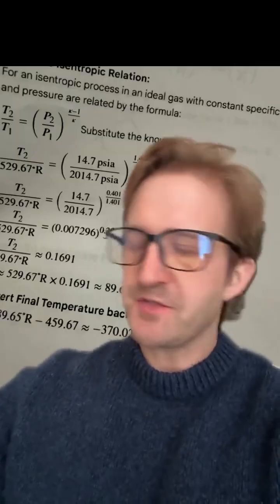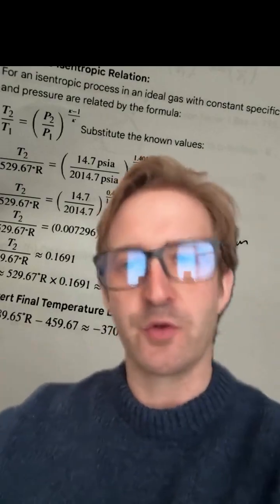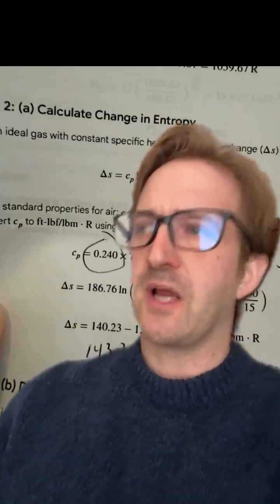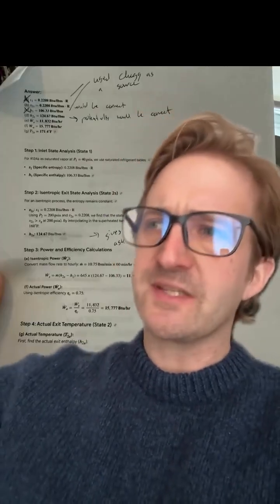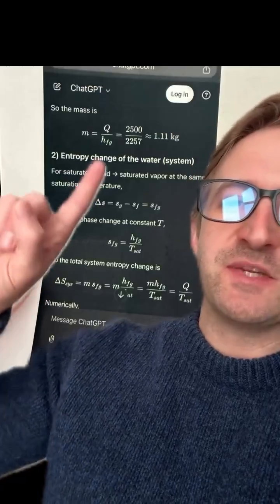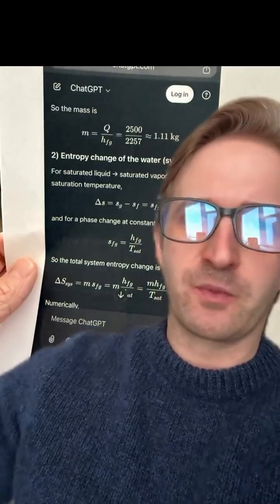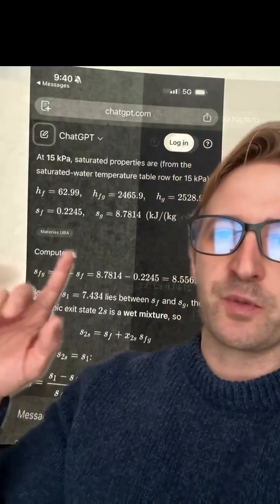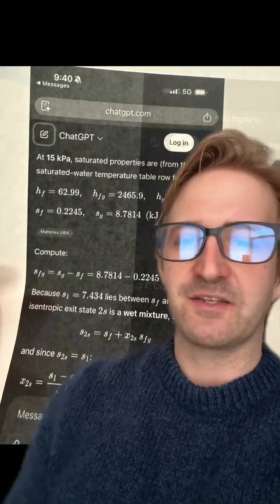Professor gave ChatGPT / Google Gemini a real undergraduate entropy exam and graded them.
A thermodynamics professor gave ChatGPT and Google Gemini a real undergraduate entropy exam and graded them exactly like his students.

Class average: 80
Gemini scored 77
ChatGPT scored 78

Both made basic mistakes, including calculation errors, using the wrong physical properties, and solving the wrong problem entirely. Each model only fully solved 2 out of 6 questions.

The takeaway: today’s AI can help experts move faster, but it still doesn’t match the understanding of an average engineering student. For novices, trusting AI alone on technical problems is still risky.

Follow nextgenaimedia for the latest Ai News at